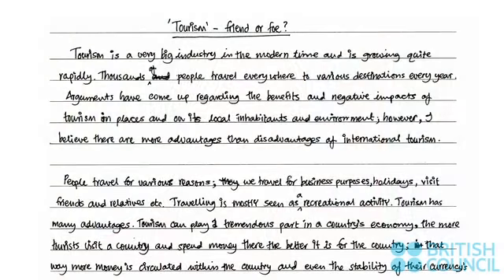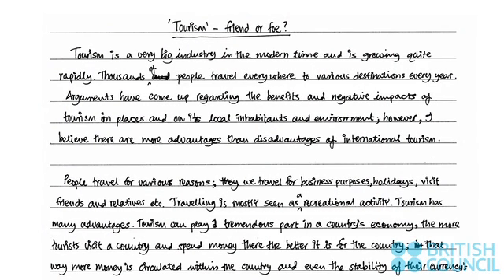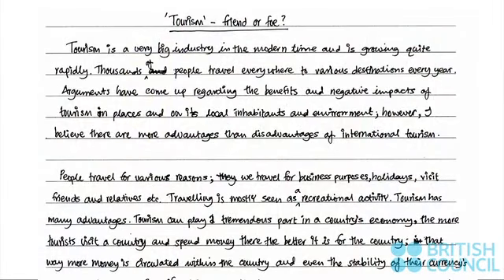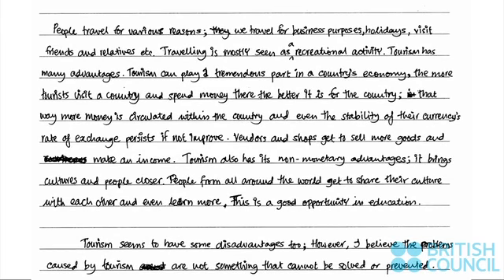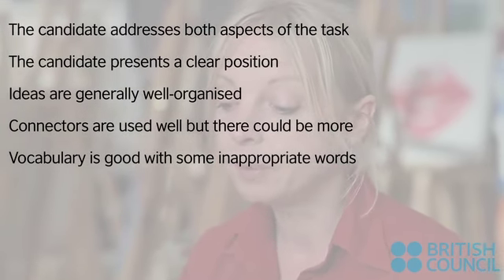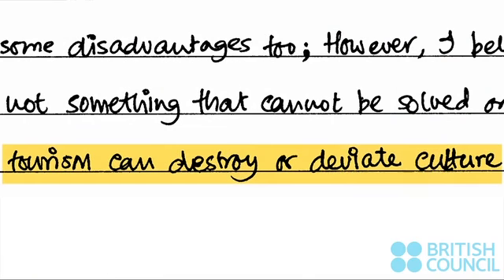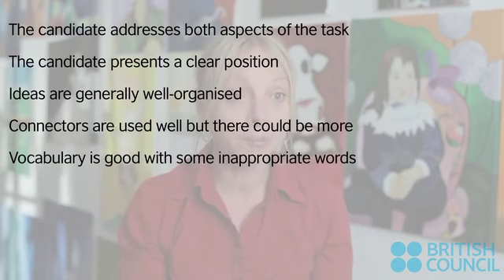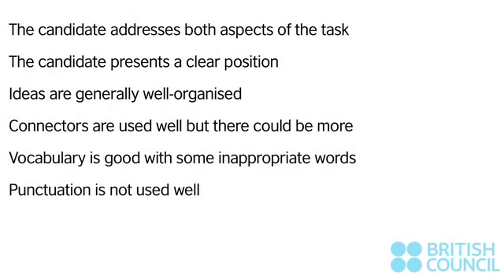IELTS writing task 2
Ielts writing task 2 tutorial, it is a great lesson to get knowlege about ielts from British council.. ielts, wriring ,ieltswriting , British council